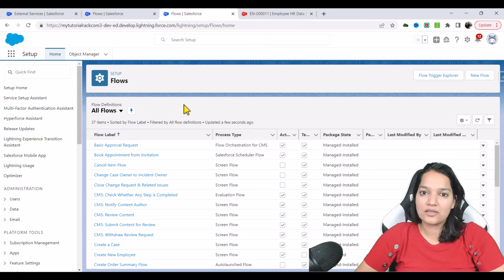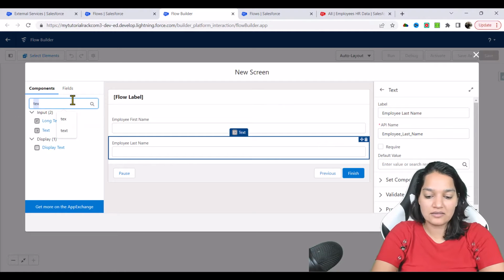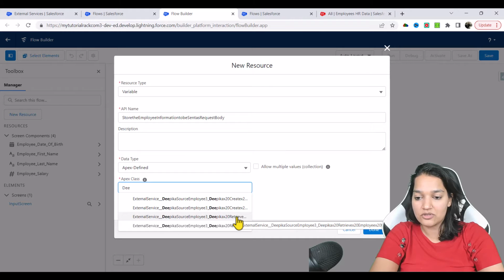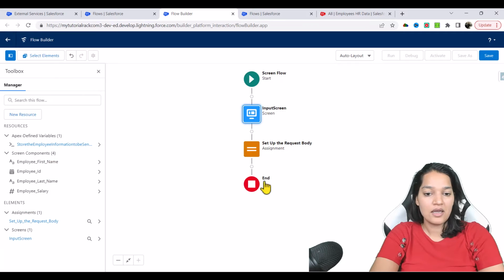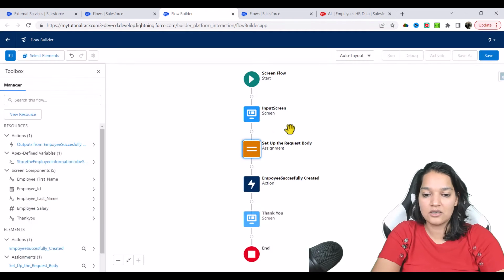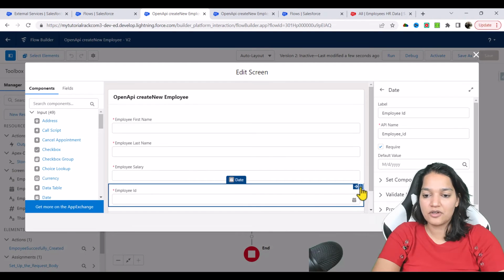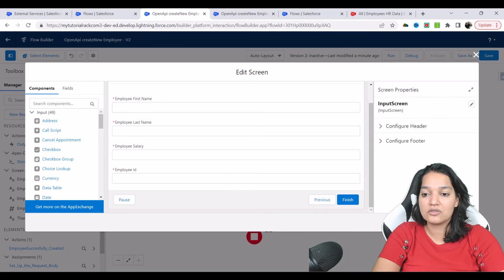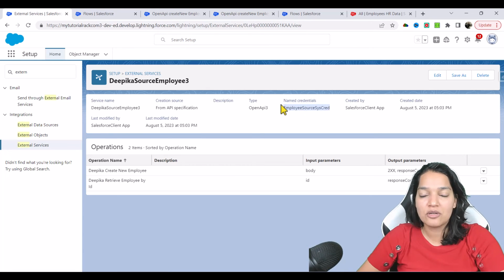Lecture 25: How to call an External Service Action using Flow ? Invoke POST ACTION from flow?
How to call an External Service Action using Flow ? Invoke POST ACTION from flow?